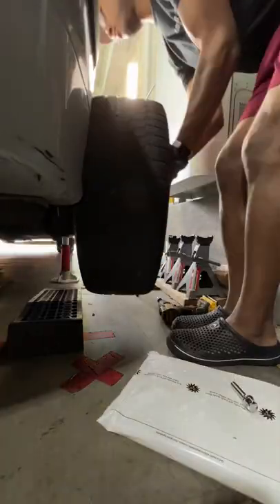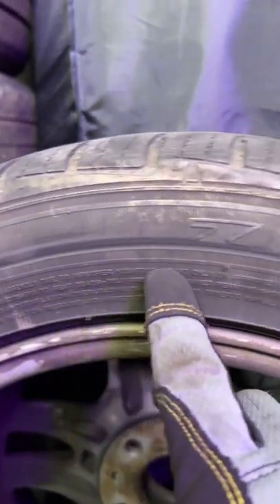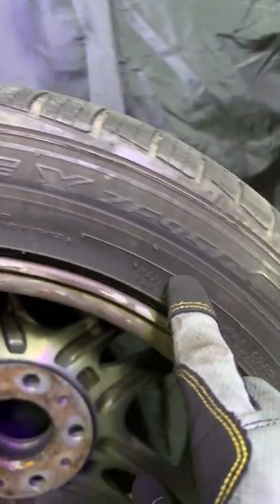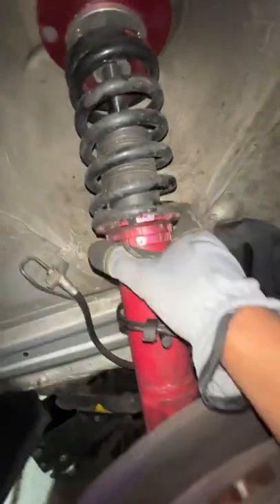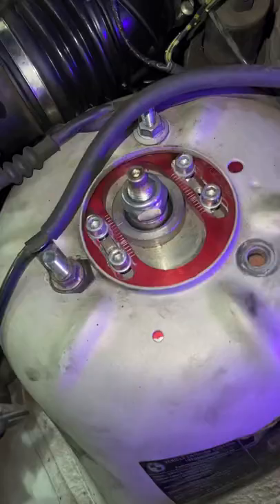Why you should always buy quality car parts ☠️☠️☠️